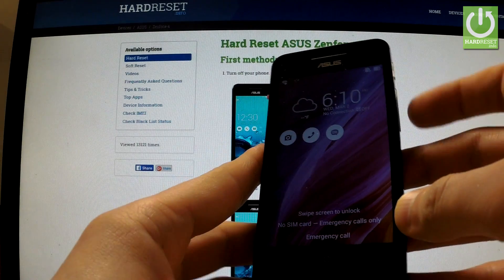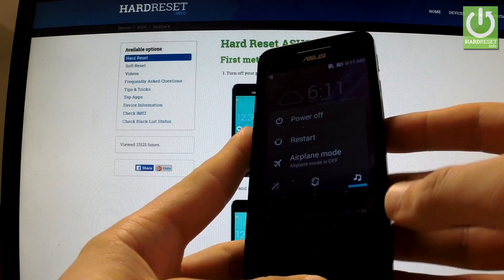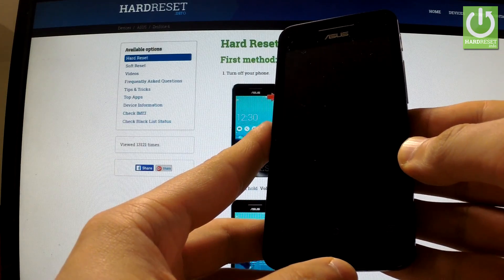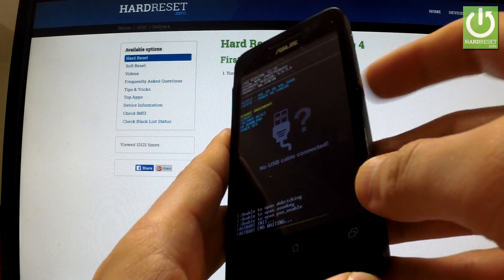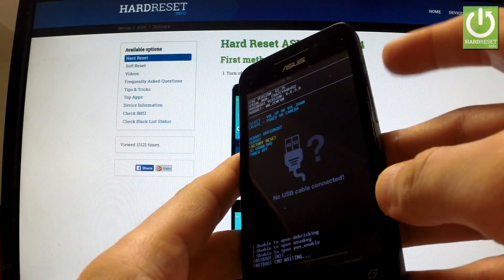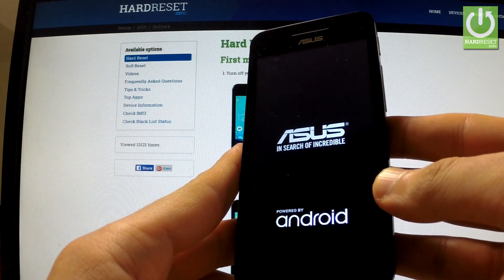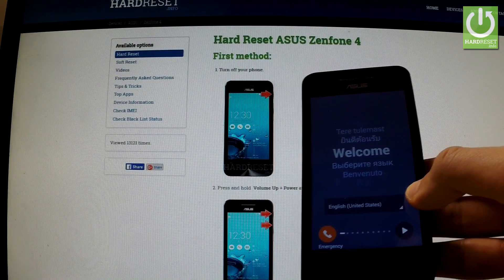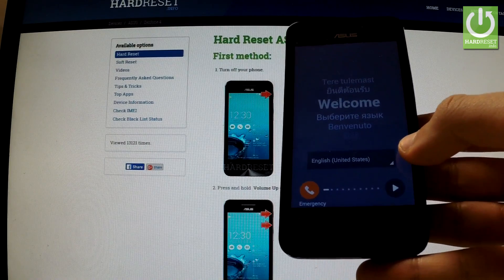Hard Reset ASUS Zenfone 4 - Bypass Lock Screen Pattern and Password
How to accomplish the factory reset? How to reset screen password? How to enter the recovery mode? How to remove pattern lock? How to reset your device? How to perform a factory reset operation? How to bypass screen lock portection? How to reset phones password?
It explains step by step how to factory reset the ASUS Zenfone 4. Master resetting your smartphone will result in the deletion of all the personal data stored on your phone's internal memory and it will return the smartphone's settings to factory values.